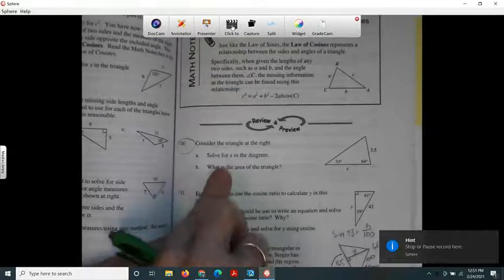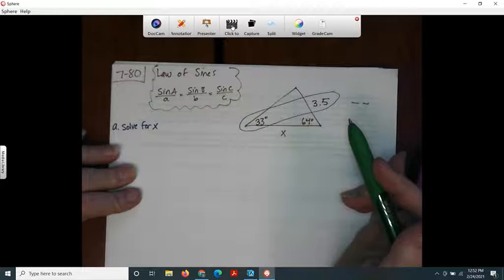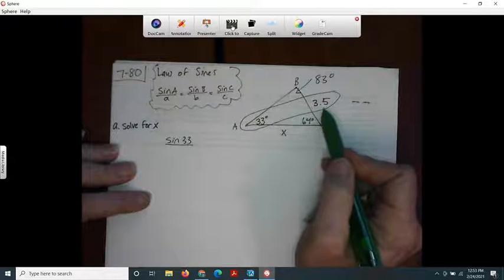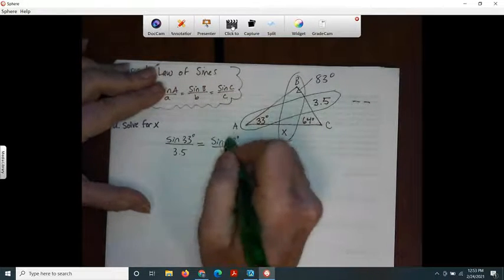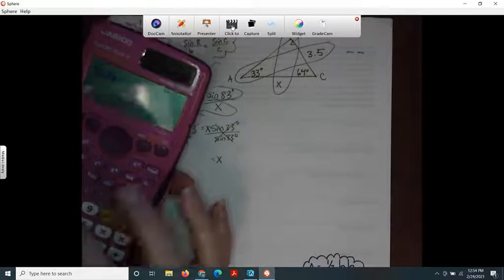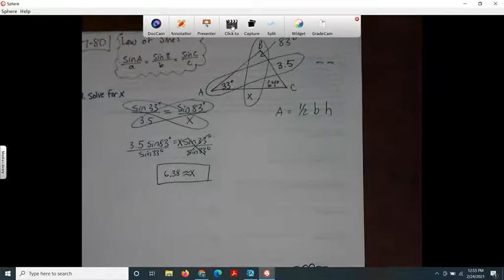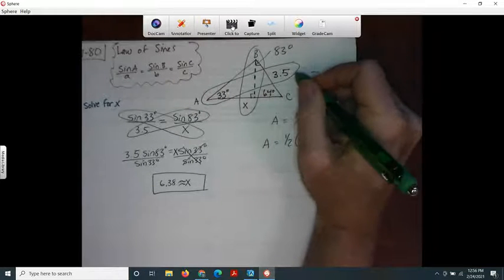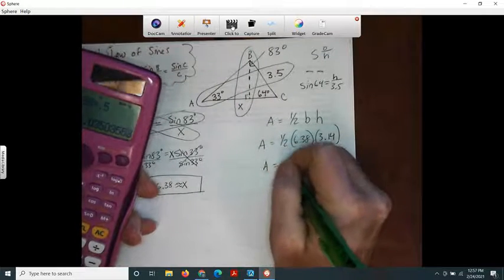Int 3 7-80